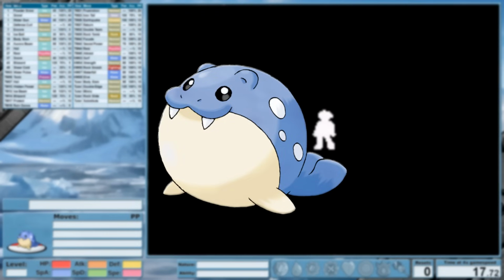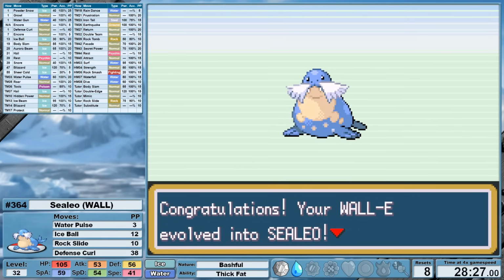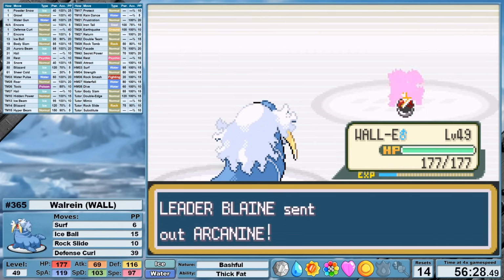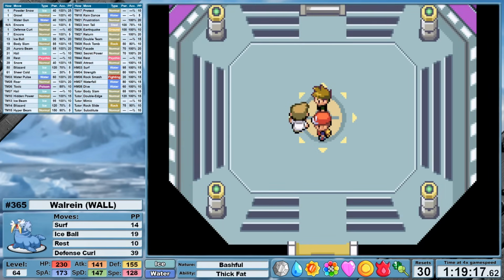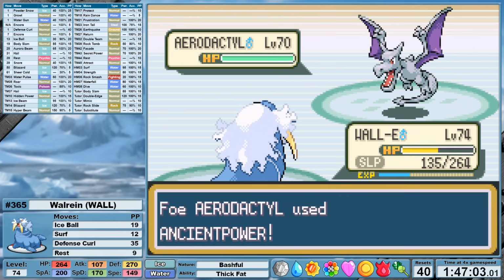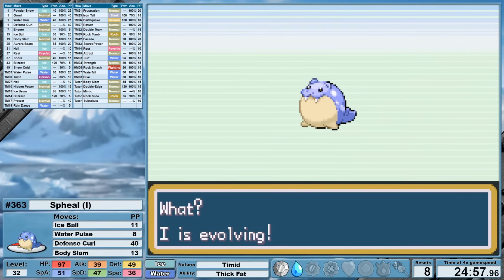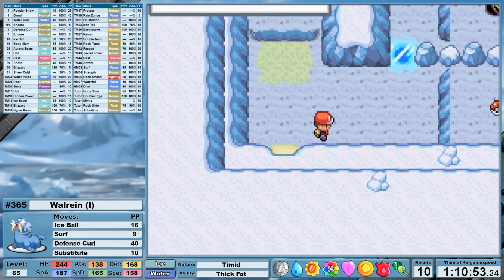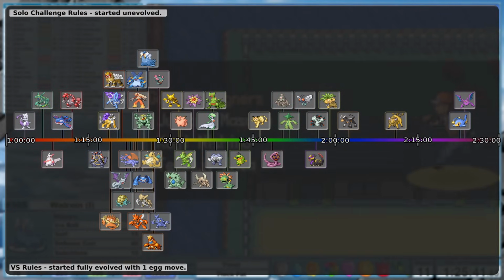Spheal Line Solo Challenge - Pokémon FireRed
Challenge Rules:

- I can only use my starter in battle.
- No items in trainer battles except held items.
- No glitches, exploits, or RNG manipulations.
First playthrough:
- No Double Team, Substitute until level 100
- 15 IVs across the board
- Cheating for information is acceptable as a last resort
Second Playthrough:
- All bets are off. Complete the game as fast as possible
- Max 31 IVs unless pursuing Hidden Power

- I will be playing these runs at 4x game speed

My footage will be edited to give what I consider a better viewing experience. This includes making cuts, fades, and adjusting the speed of the footage to match my commentary.

I use a software called "PKHeX" to edit my starter, setting things like it's Nature, and IVs to be perfect 31s, or marginally reduced to give specific Hidden Power typing to optimize strategy. All of the Pokémon I use are 100% attainable in the base game. The software allows me to create my "perfect" egg Pokémon in a much shorter timeframe.
PKHeX also allows me to set my Pokédex total to max after the Round 1 Elite 4. A requirement of Round 2 is catching 60 species and I am only interested in the potential of the Pokémon that I'm running instead of my ability to catch Pokémon optimally.